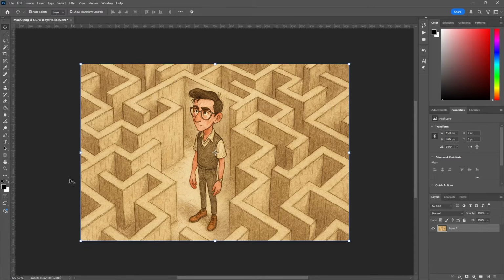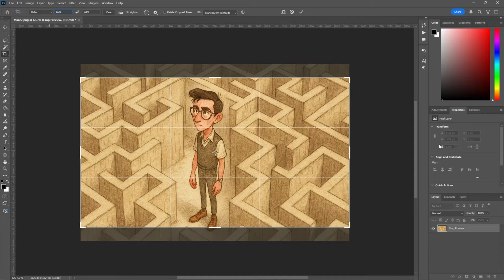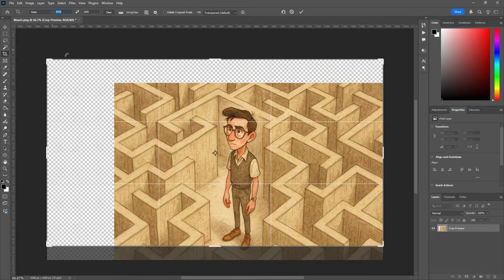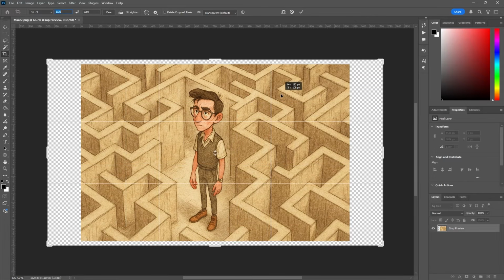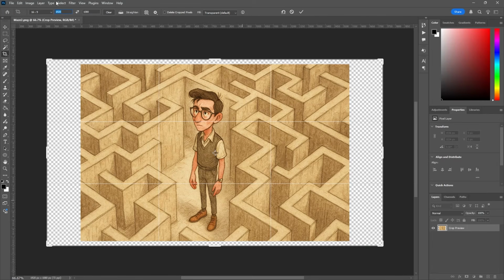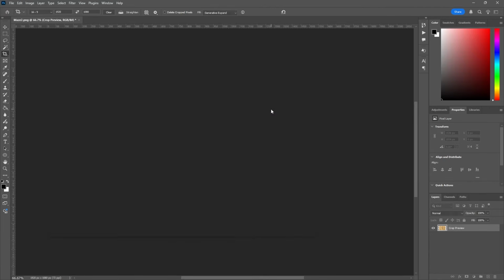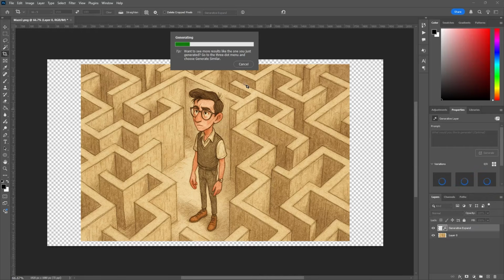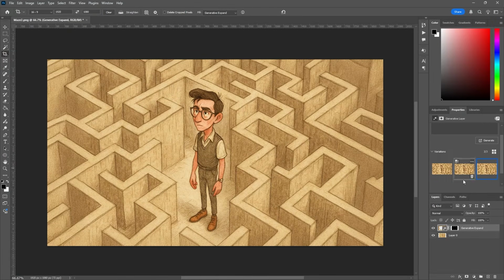Fix AI Image Aspect Ratios with Photoshop Generative Fill (Using Images from ChatGPT)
Created an AI image in ChatGPT but it came out the wrong shape? This tutorial shows you how to use Photoshop’s Generative Fill to expand those images to the exact aspect ratio you need—whether it’s for YouTube thumbnails, Instagram posts, or print layouts. We’ll take square or awkwardly cropped images and turn them into seamless widescreen or vertical formats using Adobe’s AI-powered tools. The images were generated in ChatGPT, but all the editing happens right in Photoshop.